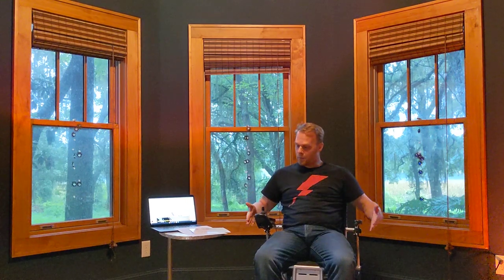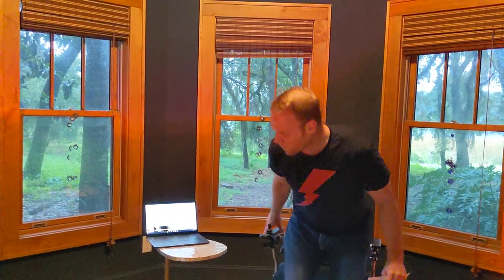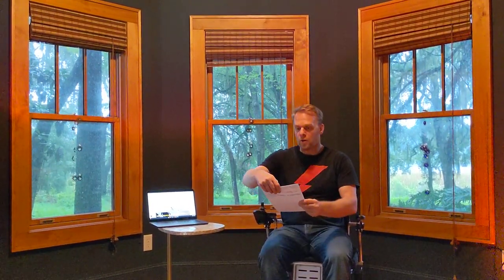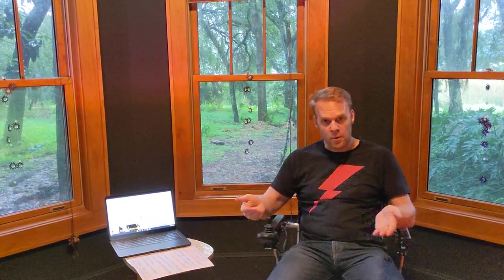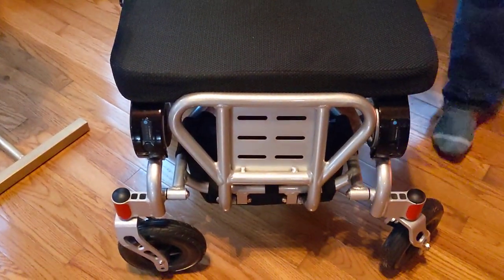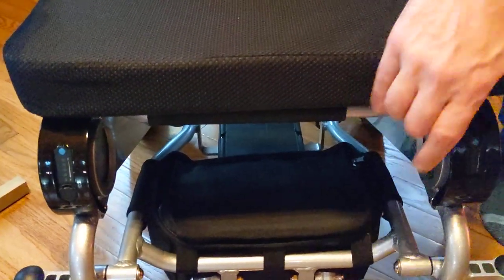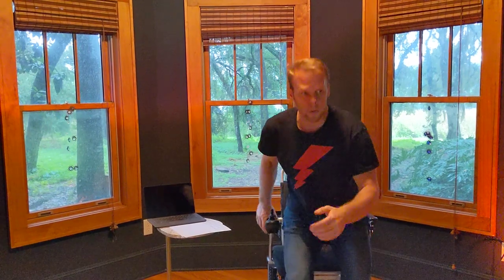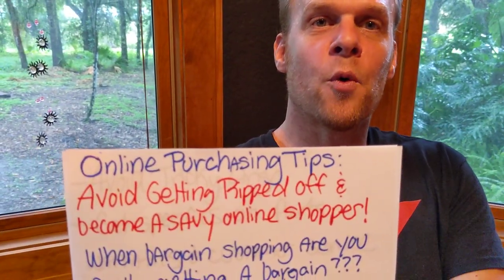Beware: Avoid Getting Ripped Off when Shopping for A Motorized Wheelchair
This video provides online purchasing tips that are important if you are shopping for a motorized wheelchair. In this video, the Electra 7 is pictured. if you are getting close to making a purchasing decision, this is a must-watch video!